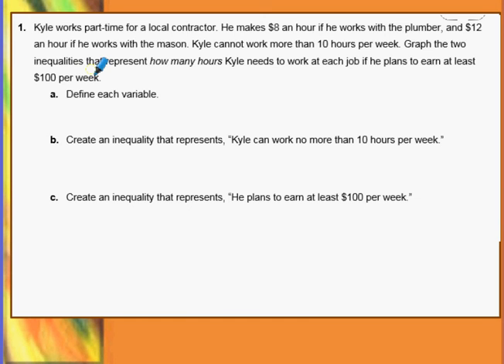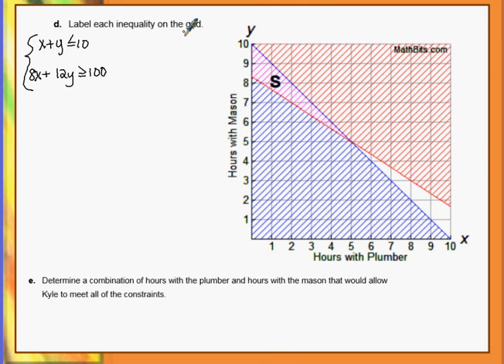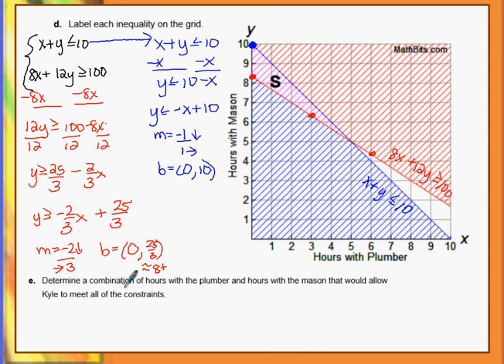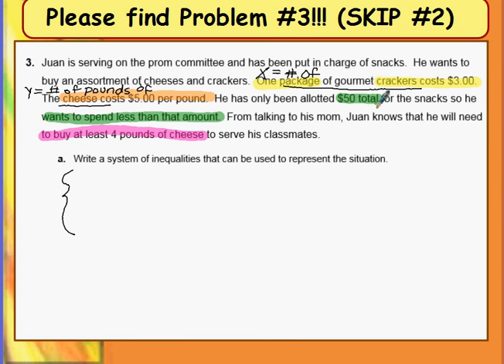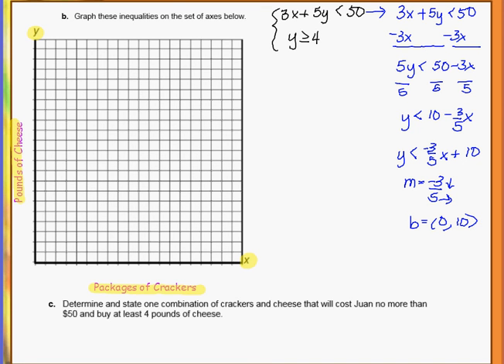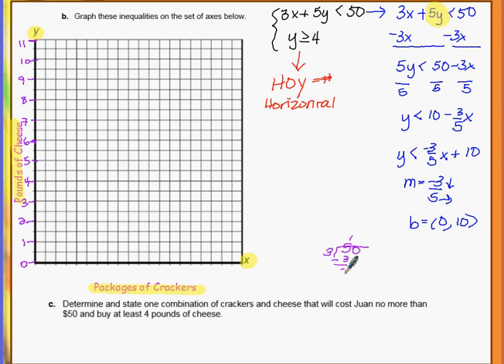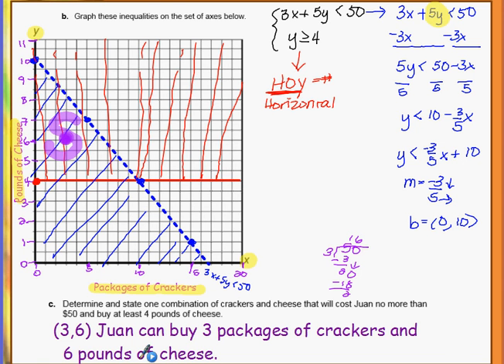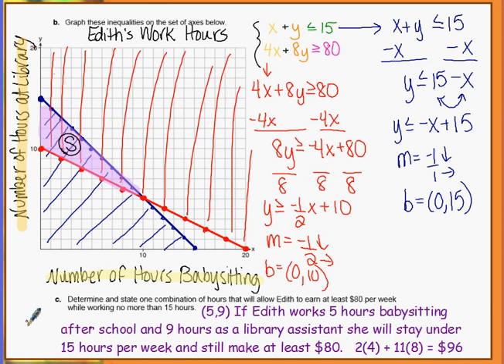#33. Modeling with Systems of Inequalities VIDEO